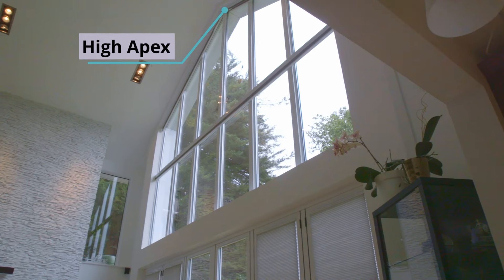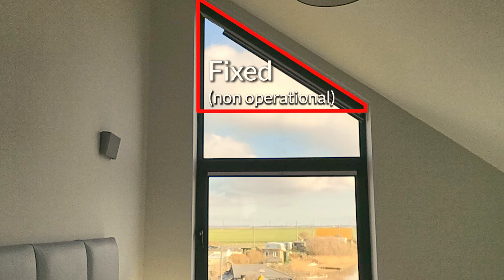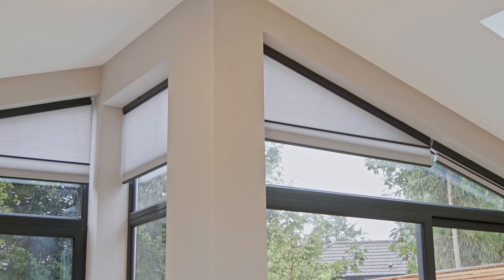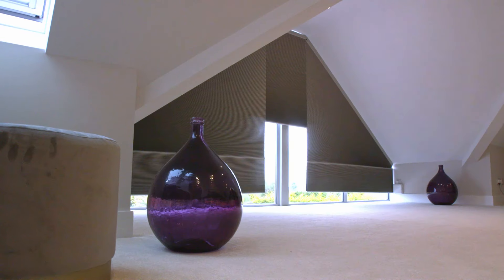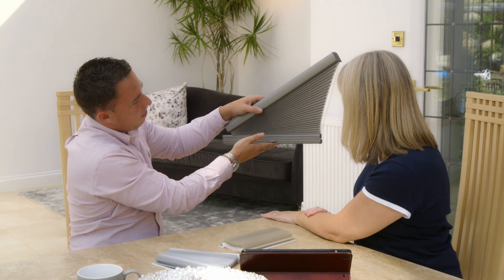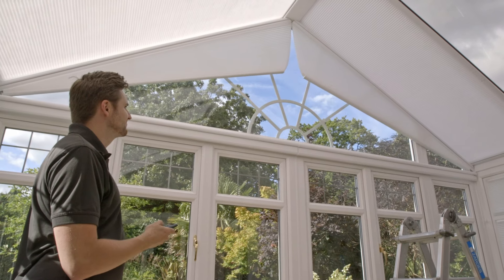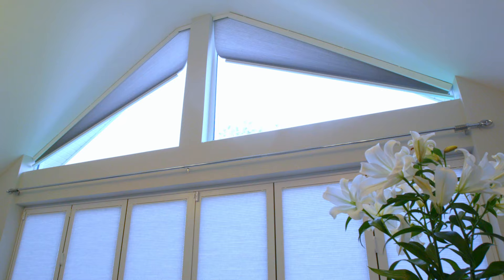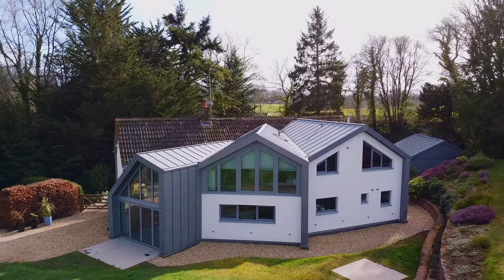pureaspect™ Gable Blinds for Apex Windows & Conservatories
A look at our unique pureaspect™ Gable blinds, designed to fit into a wide range of apex and triangular windows - ideal for use in home extensions and gable-end conservatories.

Compared to traditional blinds, our pureaspect™ system offers a neater fit, with no visible wires when the blinds are retracted for an almost invisible look. We can also fit movable blinds into areas where most other systems require fixed blinds.

Find out more about our exclusive range of pureaspect™ blinds, designed and made in our UK-based factory